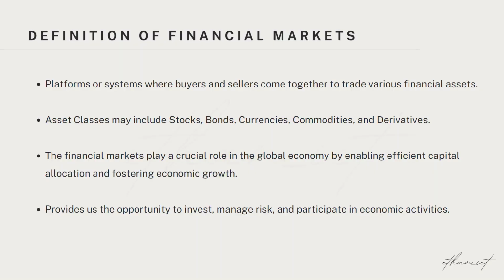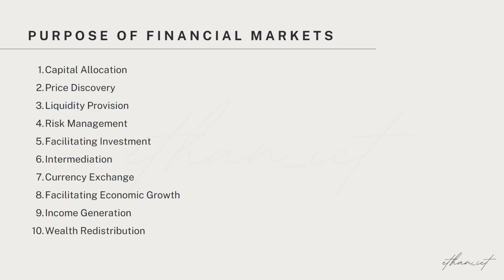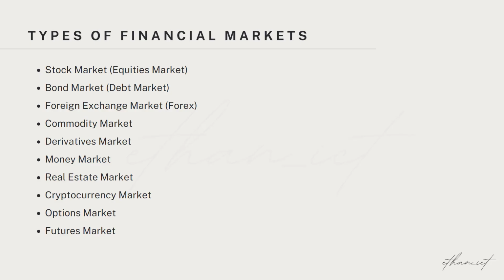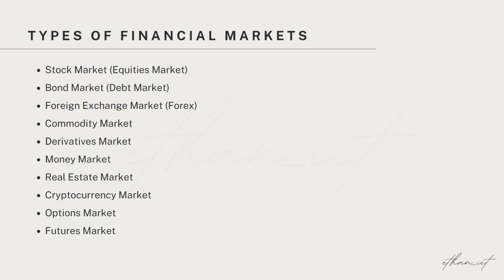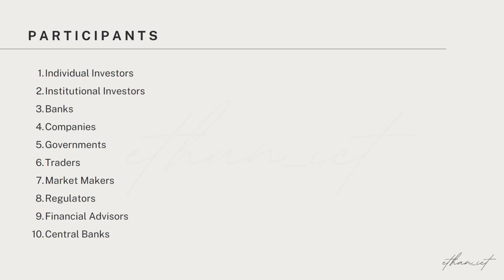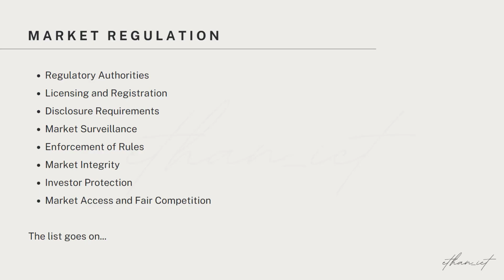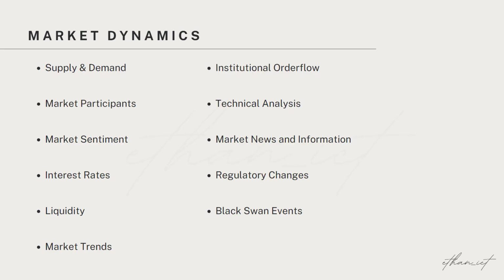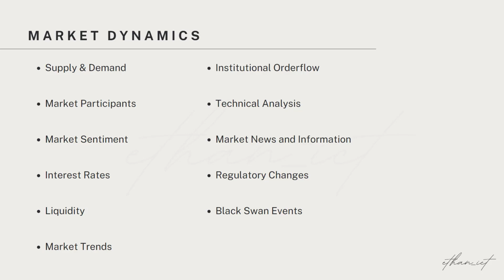4 Lecture 1 3 Financial Markets